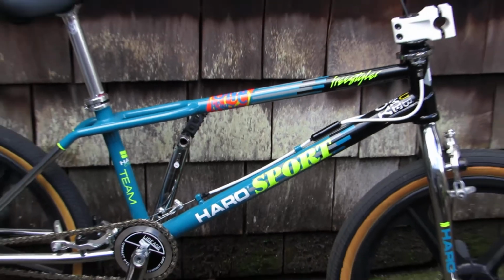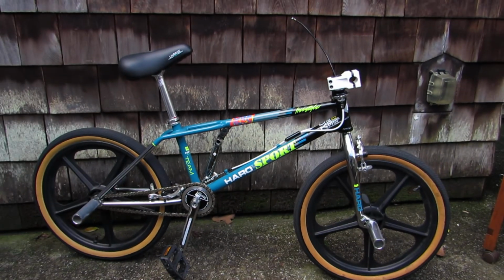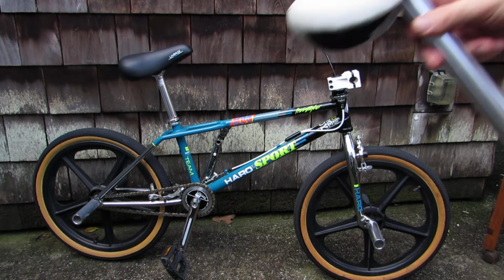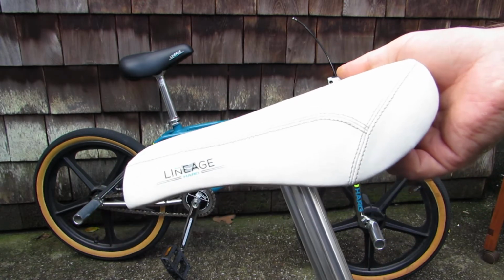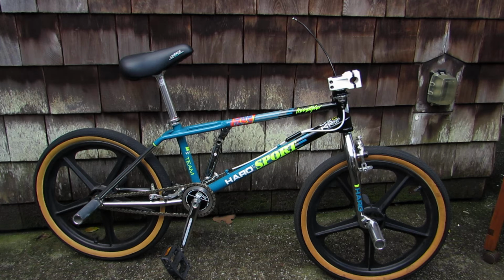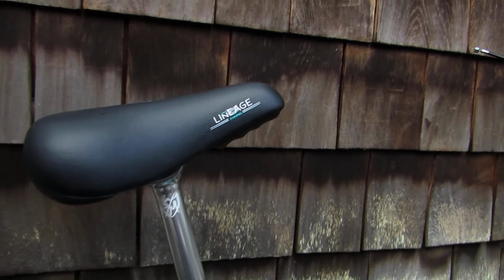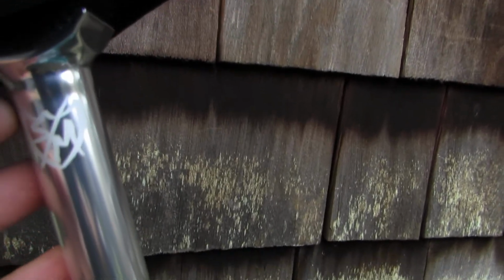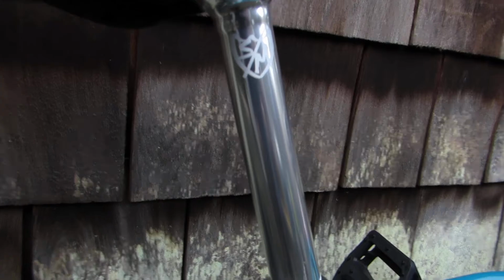2017 Teal Haro Sport Lineage Update. Pivotal Moment Old school bmx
2017 fluted tripod and Lineage Seat are being replaced with 2018 Seat and S&M seat post.

I probably will get a Tree Fat Ergo Seat when they become available.

Sticker Bomb video coming soon!